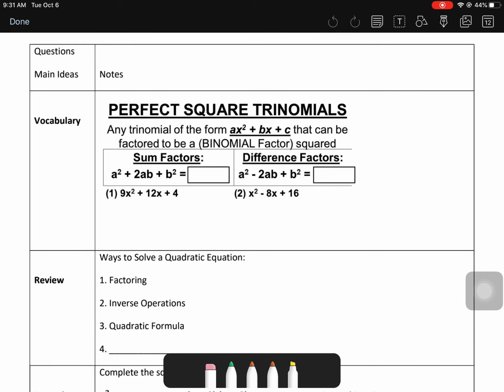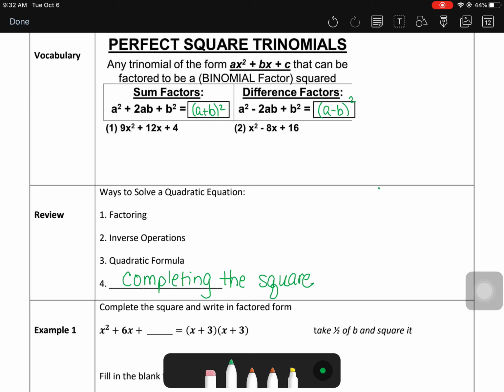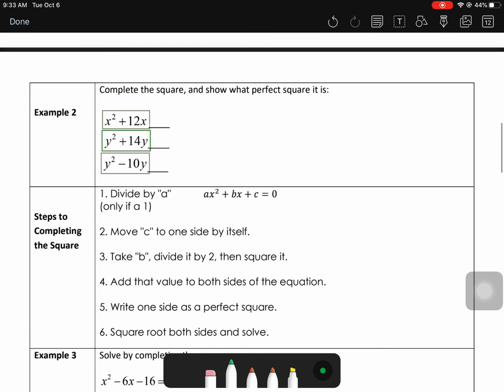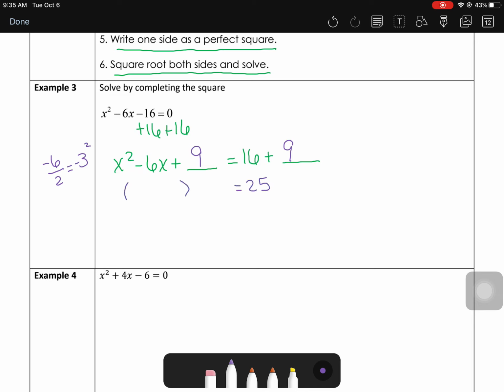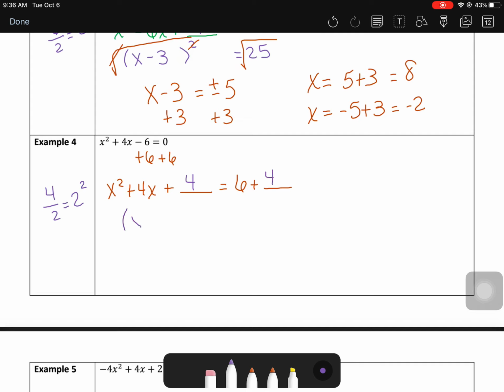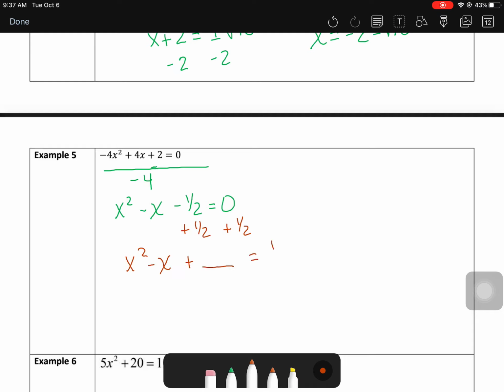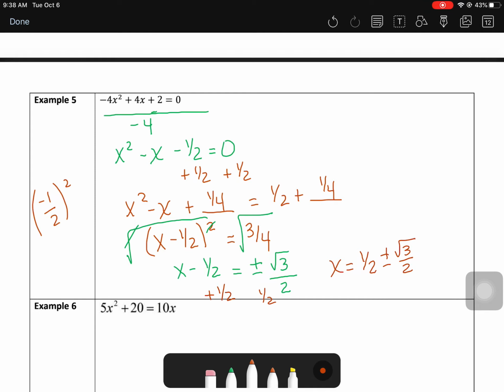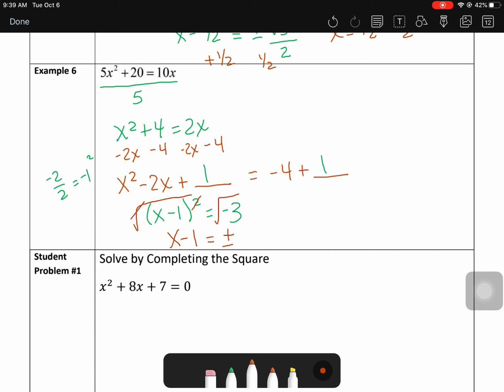Algebra II Completing the Square